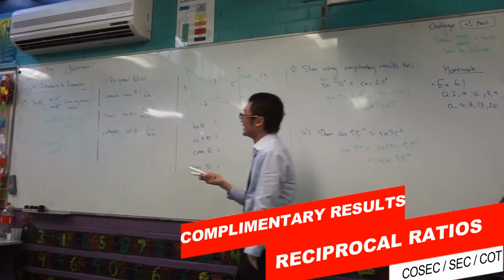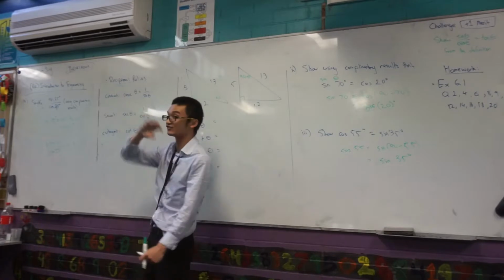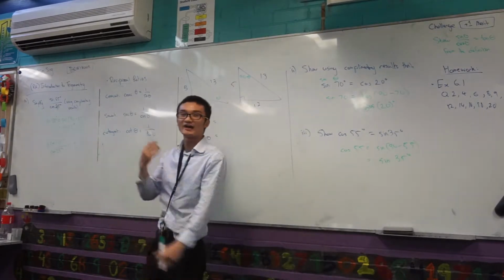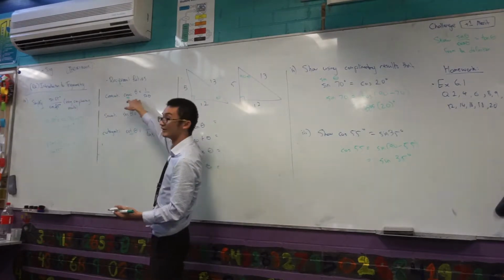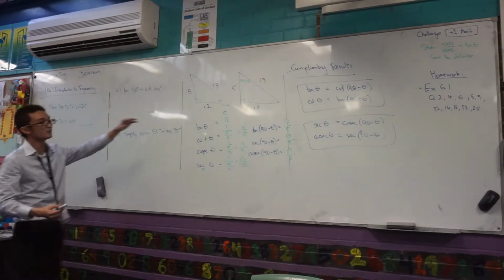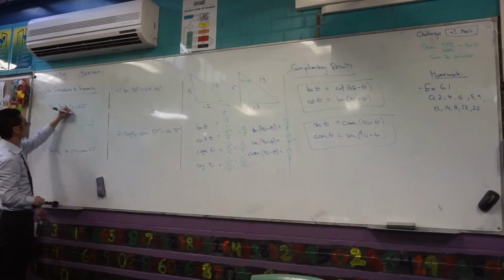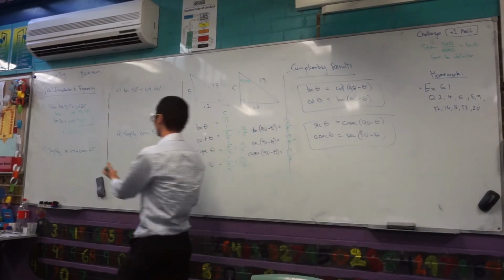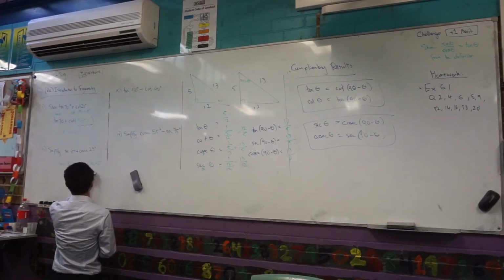The Reciprocal Ratios and Complementary Results (Cosec / Sec / Cot)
What are the reciprocal ratios (Cosecant / Secant / Cotangent), and how do we use their complementary results to solve problems.